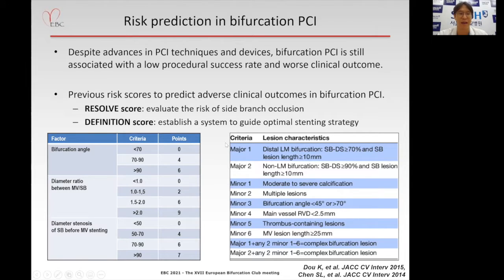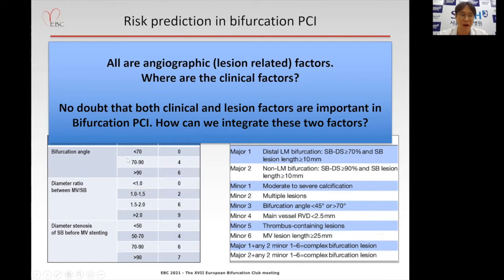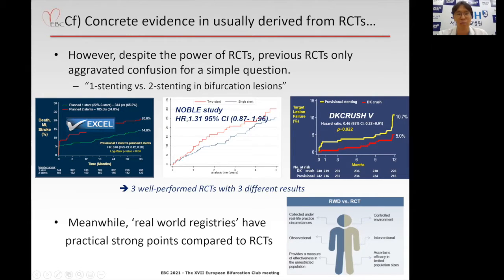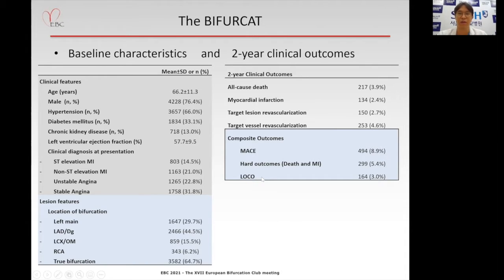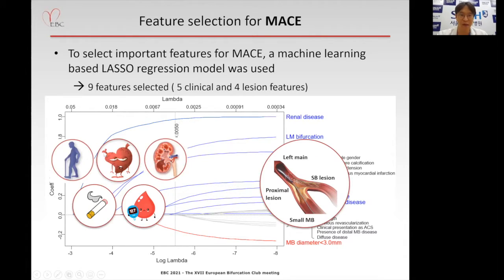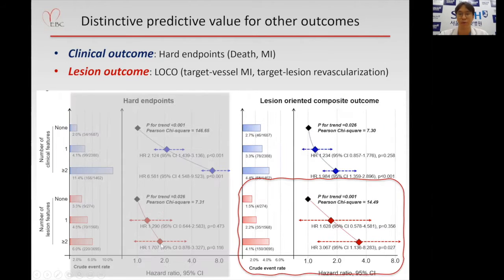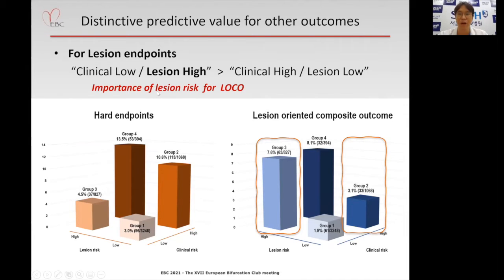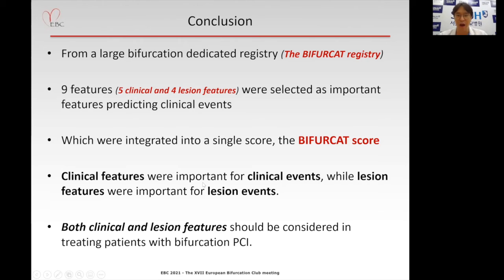Impact of clinical & lesion features on clinical outcomes after bifurcation PCI - Dr Jeehon KANG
NEWS 2 Session:

Impact of clinical and lesion features on clinical outcomes after bifurcation PCI: Insights from BIFURCAT registry - Dr Jeehon KANG